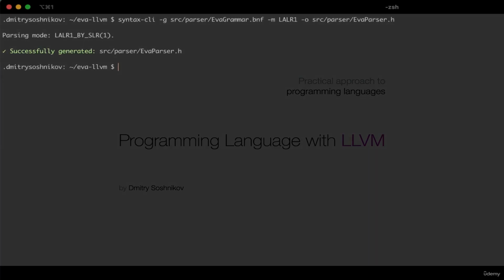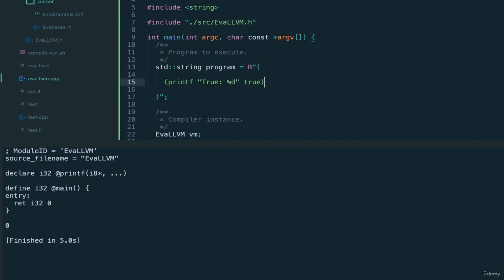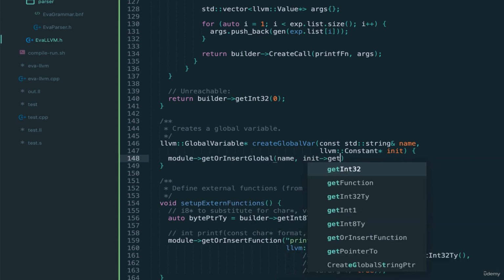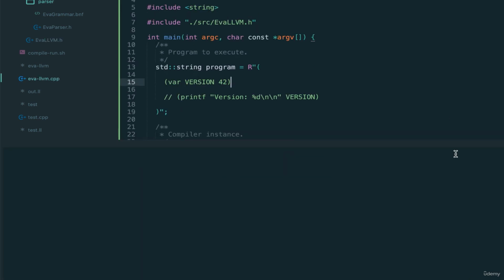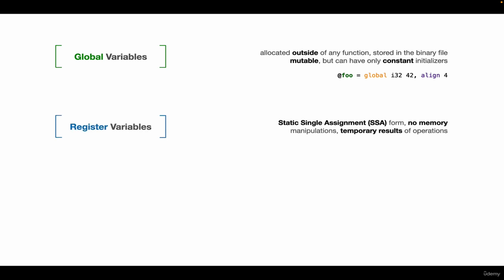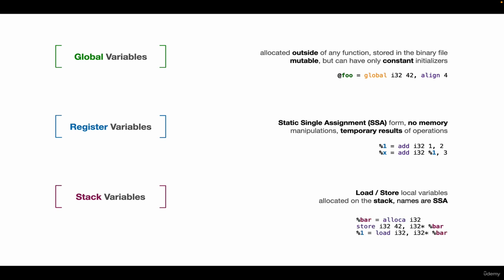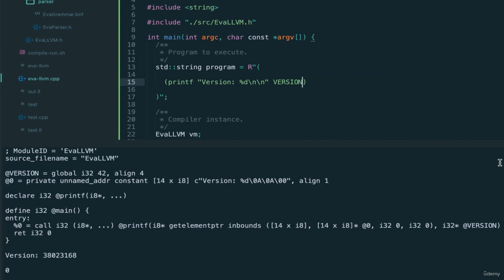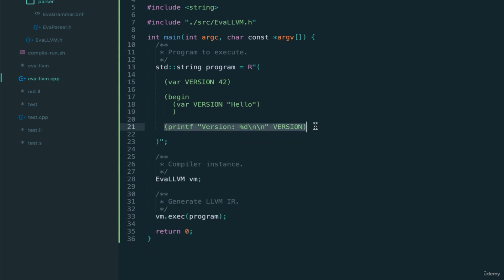6 Symbols | Global variables